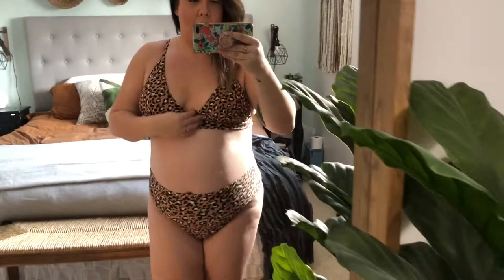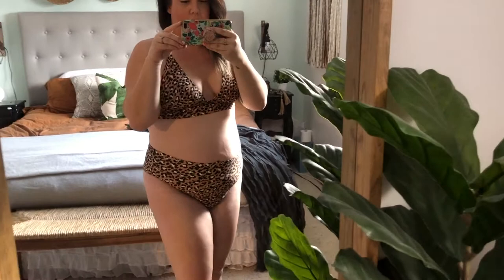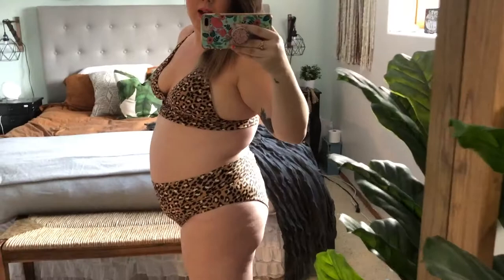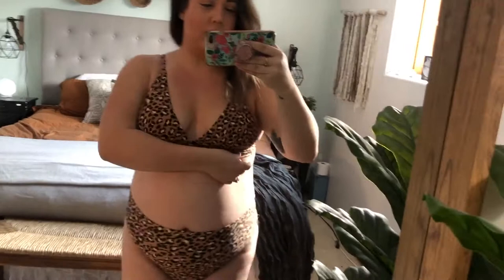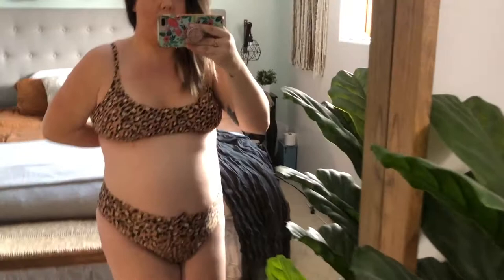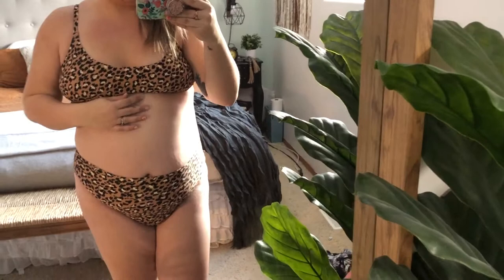AERIE PLUS SIZE SWIM SUIT TRY ON 2020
Hey! I have loved sharing try-ons on my blog and I thought adding a video element would be fun. Today I am going to showcase a try on haul from AERIE, from their January/February 2020 line. I have always loved AERIEs swim suits so I am excited to share this haul with you.

All opinions are my own. This description contains contains affiliate links, which means that if you click on one of the product links, I will Receive a small commission.This helps support the channel and allows me to continue to make videos like this. Thank you for your support.